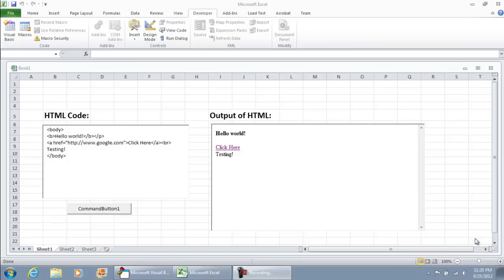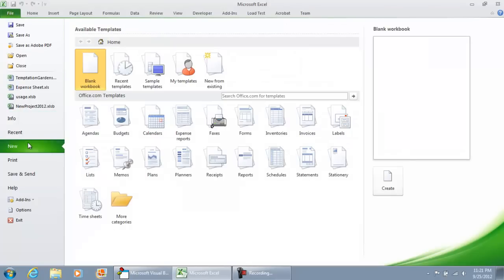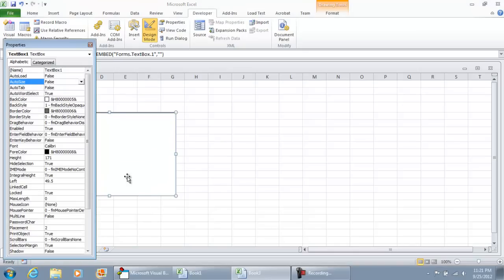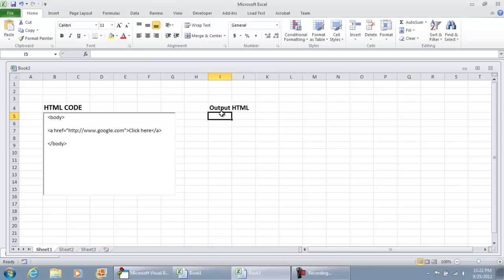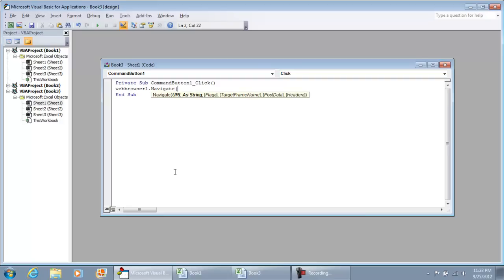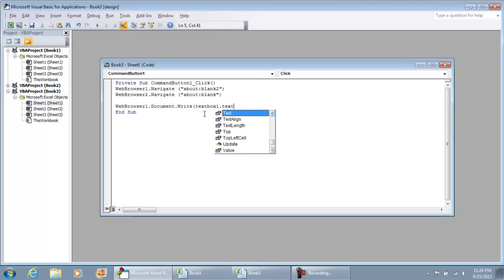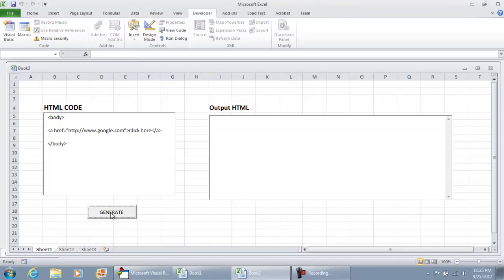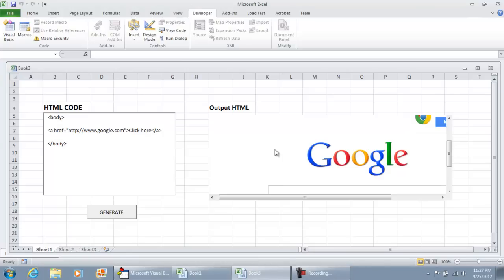HTML Interpreter in Microsoft Excel 2010/2007 - Write directly to Web Browser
This video shows how to create a simple HTML Interpreter (VBA) in Microsoft Excel 2010/2007 using the web browser control. Enter your HTML and CSS code into a text box, and the form will convert the HTML into a web preview.

- MICROSOFT EXCEL VBA AND MACROS FOR BEGINNERS

Code:
WebBrowser1.Navigate ("about:blank1")
WebBrowser1.Navigate ("about:blank")
WebBrowser1.Document.Write (TextBox1.Text)
WebBrowser1.Refresh